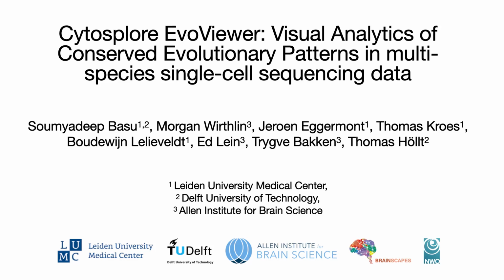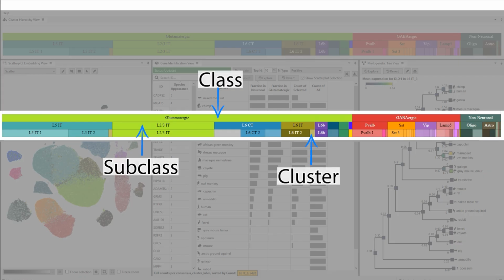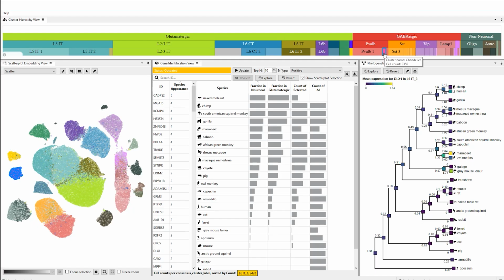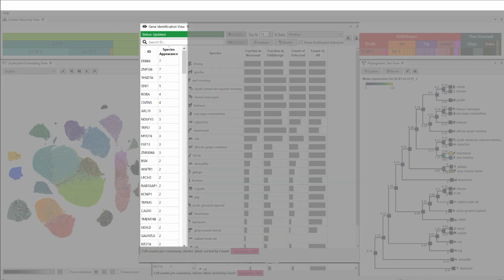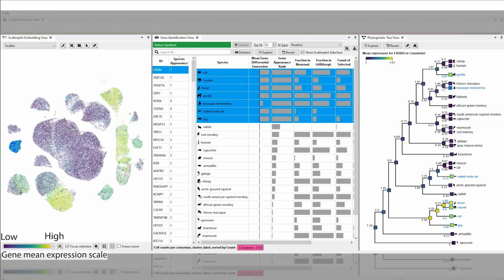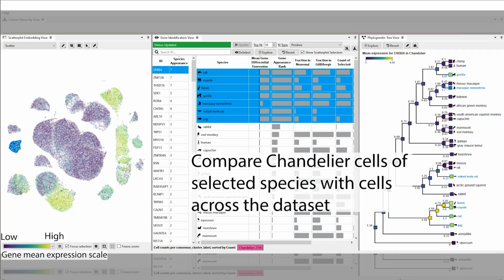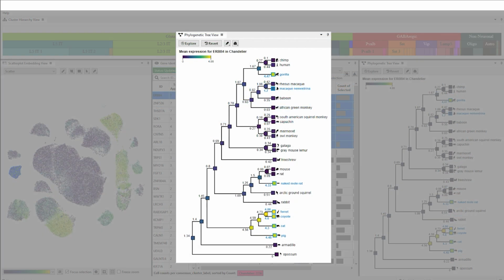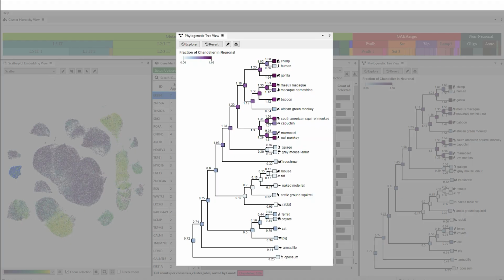Cytosplore EvoViewer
This video shows a screencast introducing Cytosplore EvoViewer, built using the ManiVault framework.
The Video is part of the supplemental material of the paper
Cytosplore EvoViewer: Visual Analytics of Conserved Evolutionary Patterns in multi-species single-cell sequencing data, published at the IEEE PacificVis Conference 2025. The video is published Open Access under CC-BY 4.0.